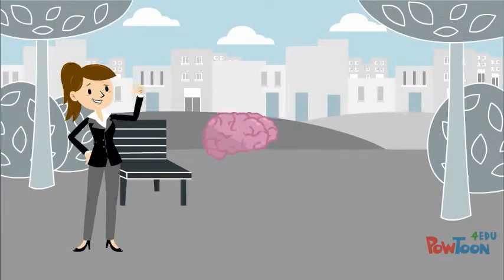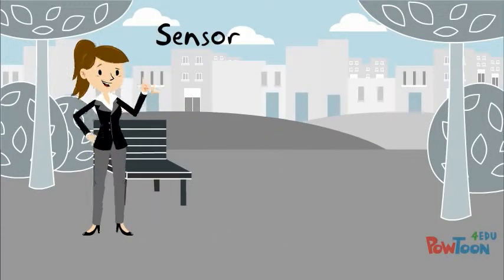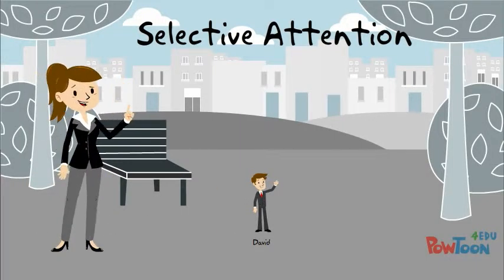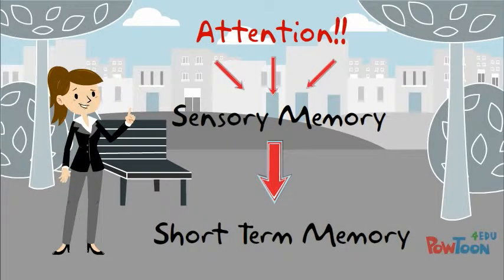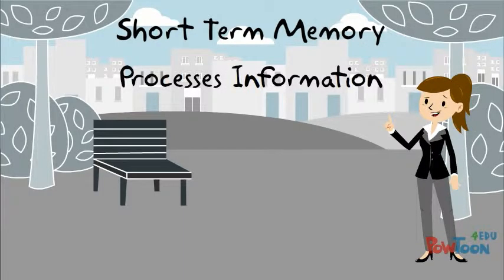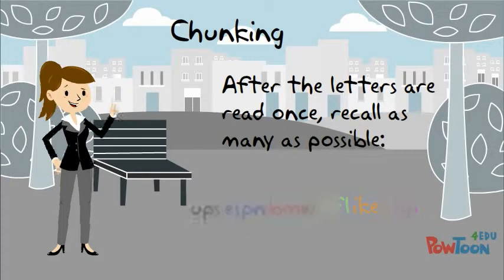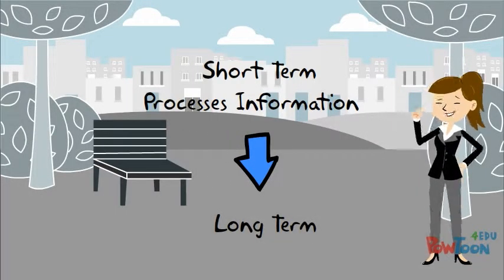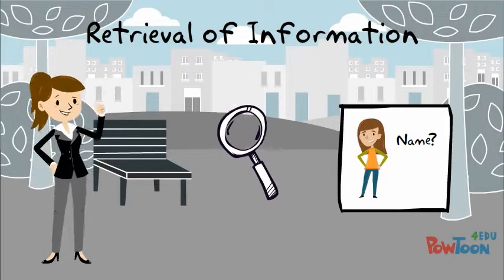CIP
The Cognitive Information Processing Theory-- Created using PowToon -- Free sign up -- Create animated videos and animated presentations for free.  PowToon is a free tool that allows you to develop cool animated clips and animated presentations for your website, office meeting, sales pitch, nonprofit fundraiser, product launch, video resume, or anything else you could use an animated explainer video. PowToon's animation templates help you create animated presentations and animated explainer videos from scratch.  Anyone can produce awesome animations quickly with PowToon, without the cost or hassle other professional animation services require.